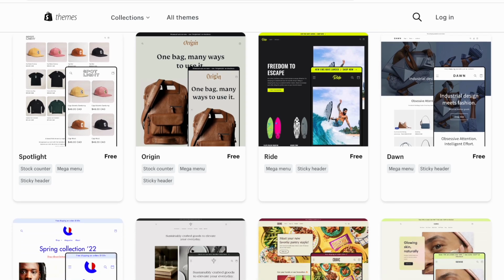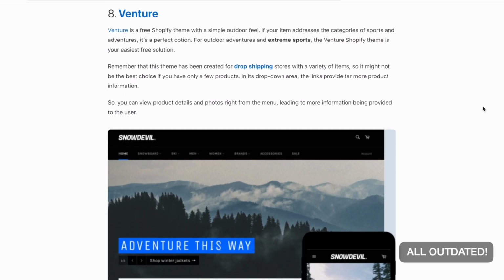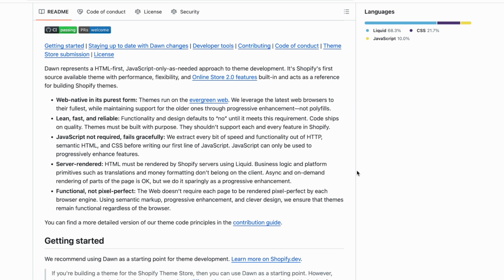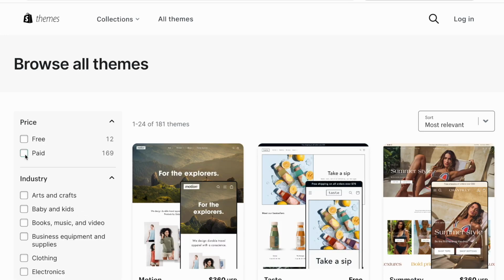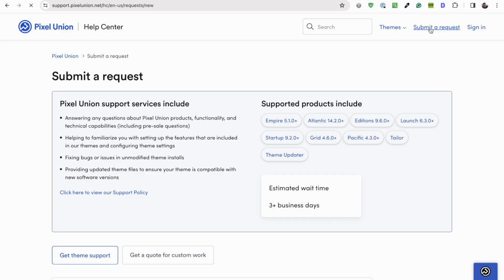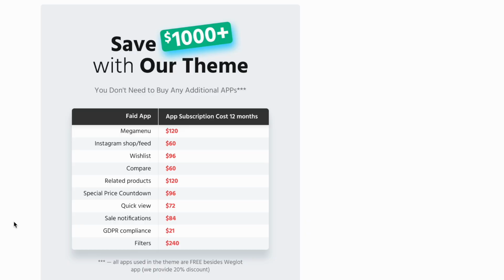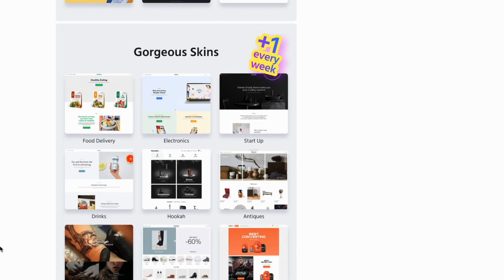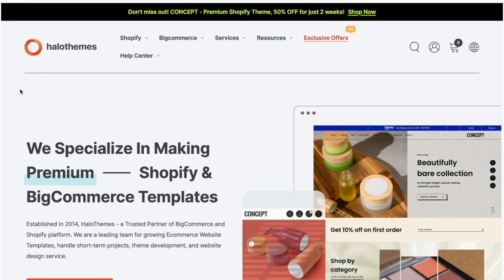Choosing a Shopify Theme - Free vs Premium vs 3rd Party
A common question from beginners is whether they should use a free theme, whether it is worth getting a premium theme, or whether should they try a 3rd party theme, which seems a lot cheaper than the official premium themes on the Shopify theme store.

In this video, I discuss the pros and cons and the main aspects of each type of theme.

📢 STAY UPDATED

🛠 CODE SHOP

⏭ CHAPTERS

00:00 Intro
00:36 Must-know for Beginners
01:43 Free themes
04:28 Official premium themes
06:40 Third-party themes
10:09 My favourite themes?